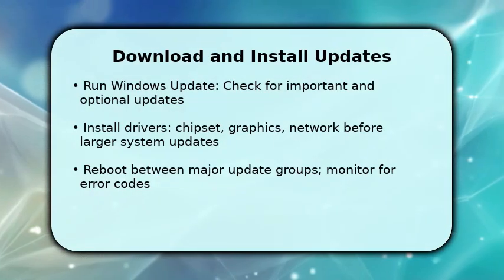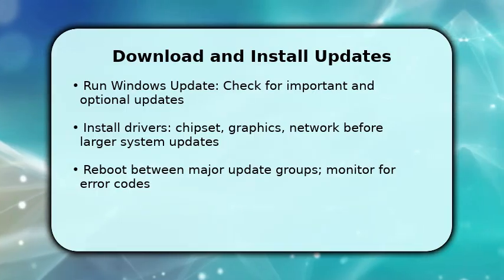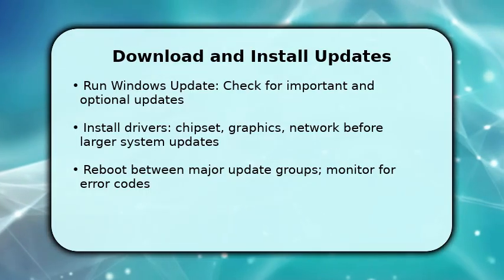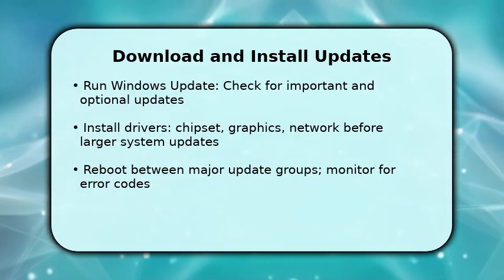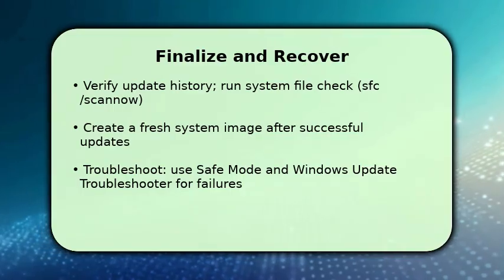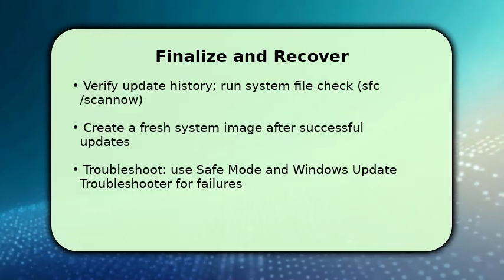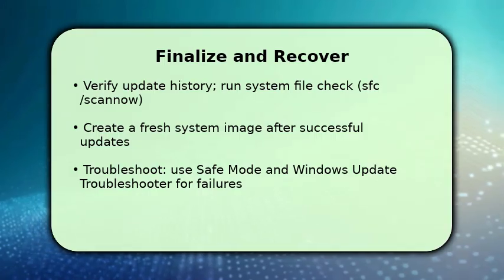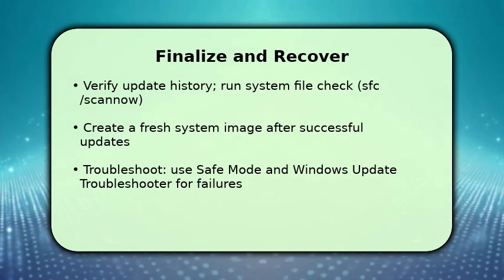How to Update Your Windows 7 Laptop - Full Guide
Discover the essential steps to update your Windows 7 laptop and ensure it's secure with our comprehensive guide. From preparing for an upgrade, downloading necessary updates, through installation processes, all while troubleshooting common issues that may arise.